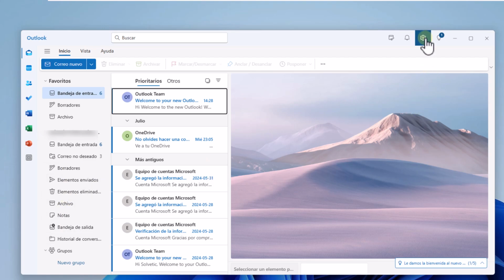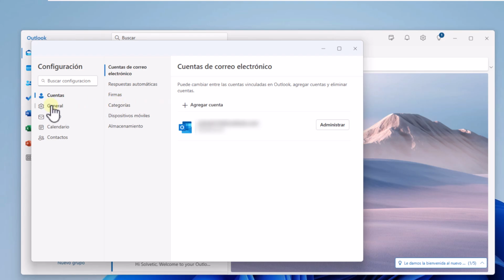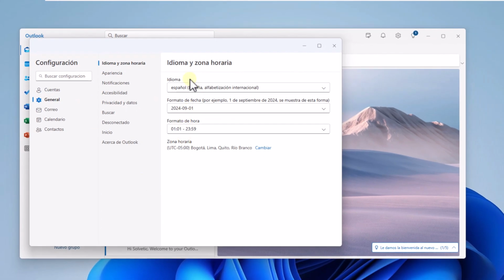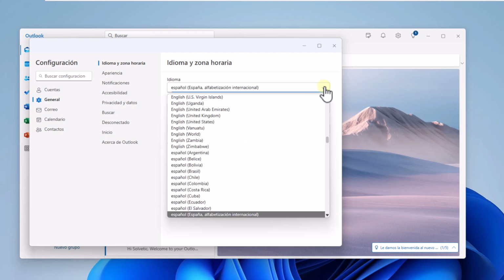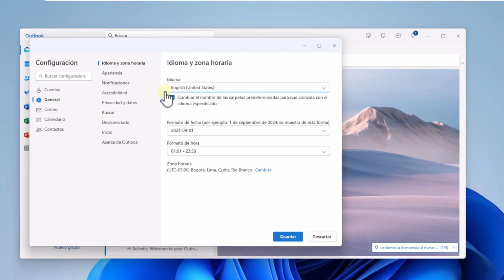Change Language Outlook to English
Hello everyone! Welcome to Solvetic, your go-to tech community. In this video, we're going to show you how to change the language in Outlook to English. Whether your Outlook is set to a different language by default or you need to switch it for better accessibility, we'll guide you through the process step-by-step. Your support means a lot to Solvetic! Let's get started!